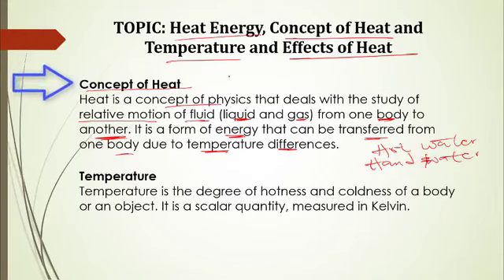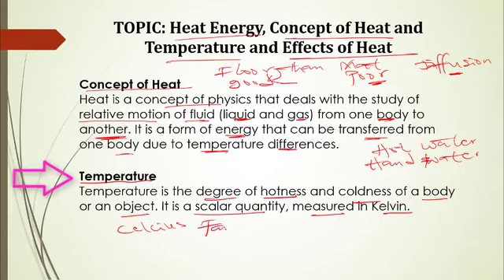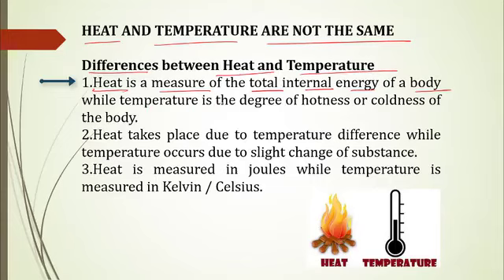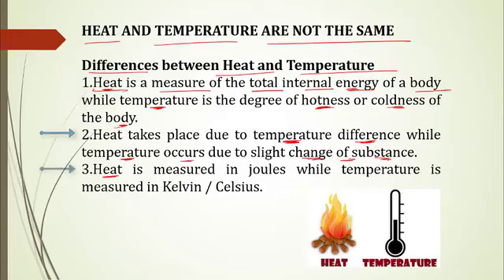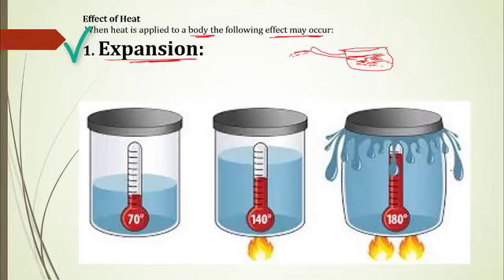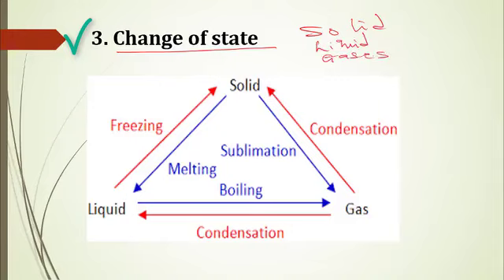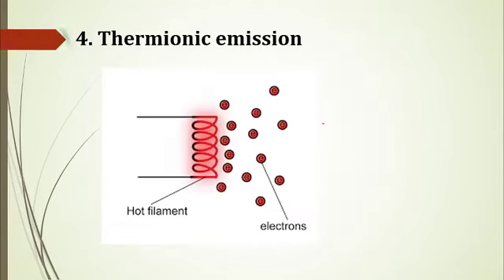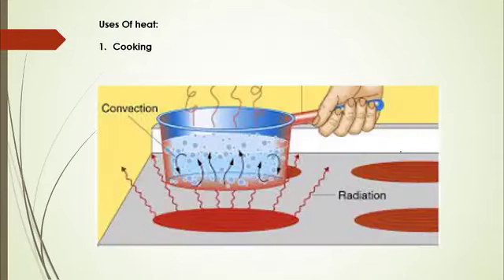Heat Energy (SS 1, JAMB Tutorial, WAEC, NECO, Post-UTME, NABTEB)